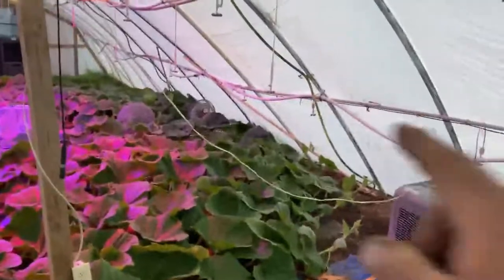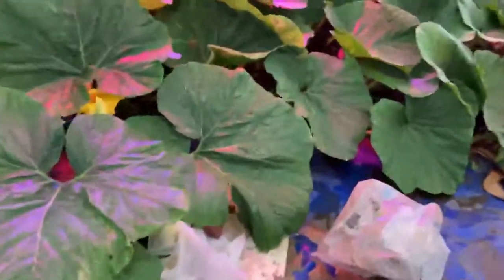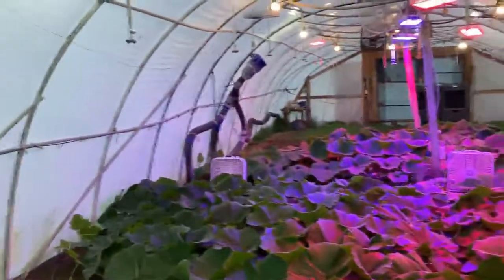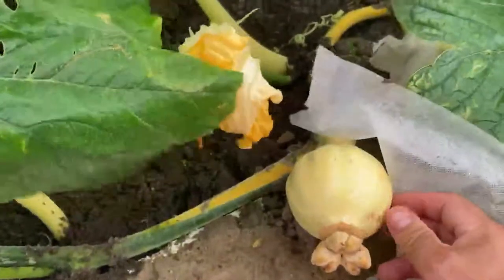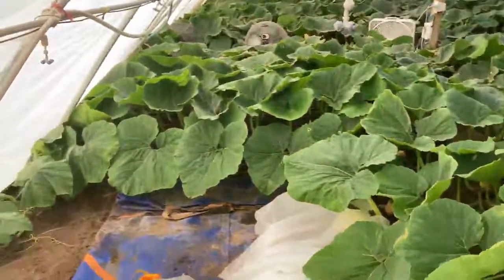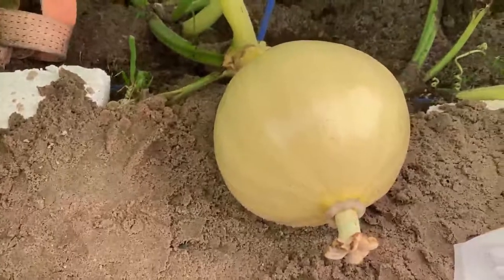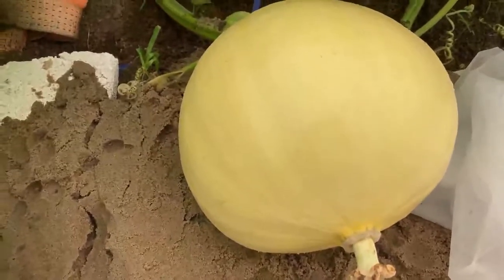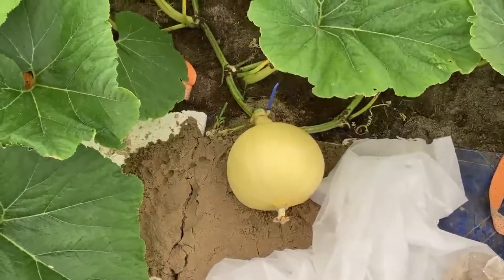Giant Pumpkin Geddes vs. Marintzer Week 11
With heat and sunshine comes major plant growth! Will the pumpkins follow suit time to find out.